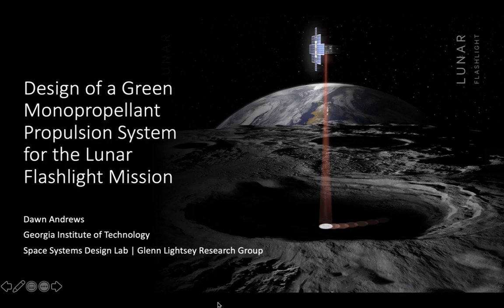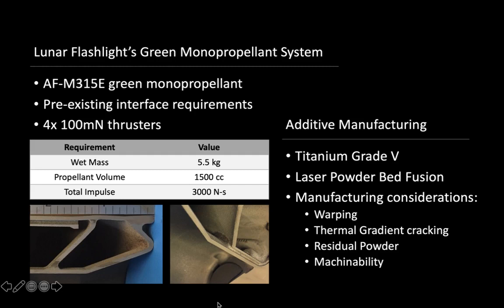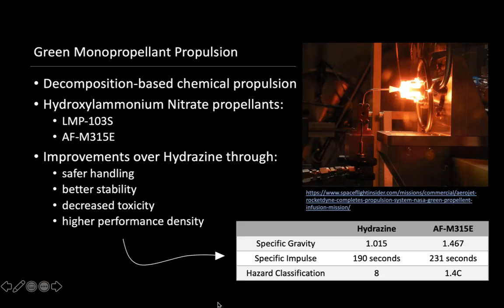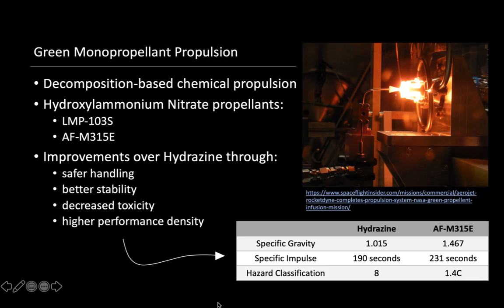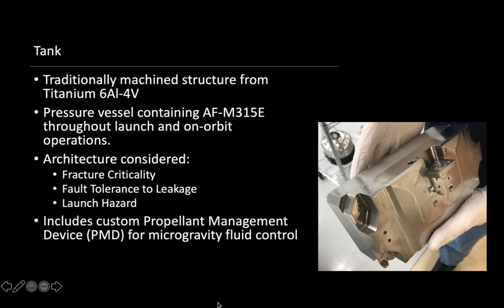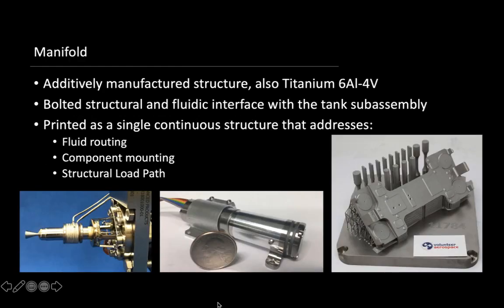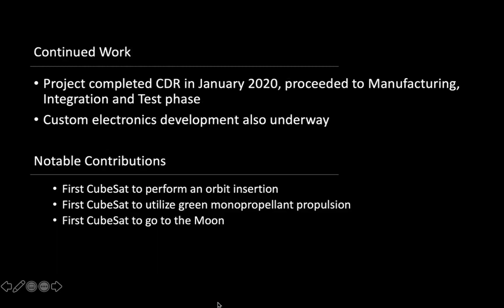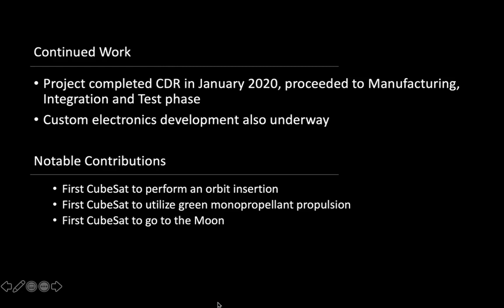Design of a Green Monopropellant Propulsion System for the Lunar Flashlight CubeSat Mission